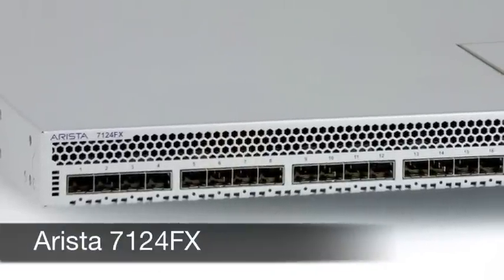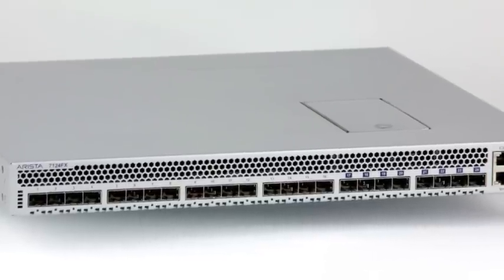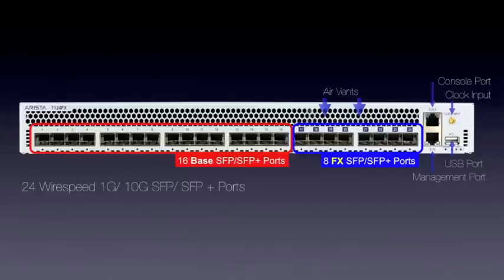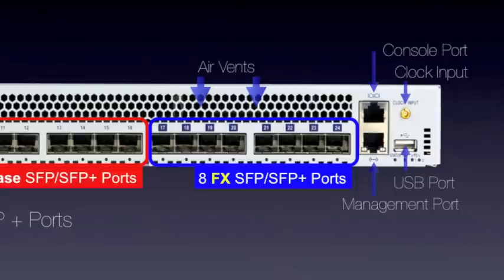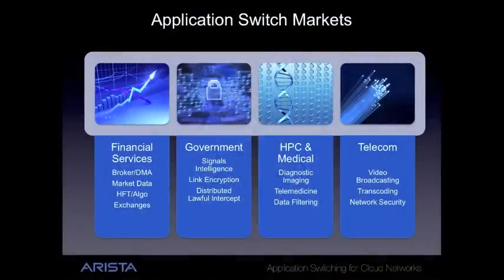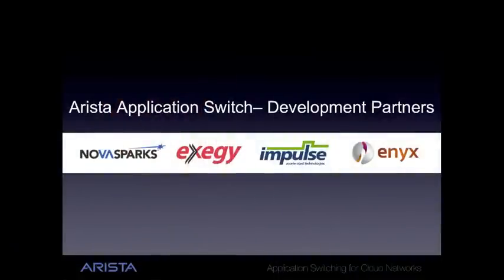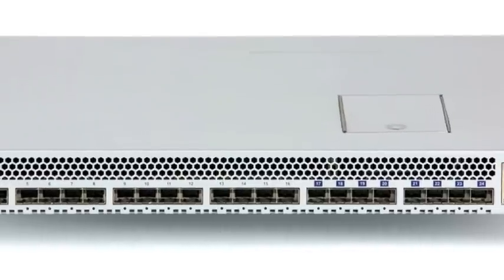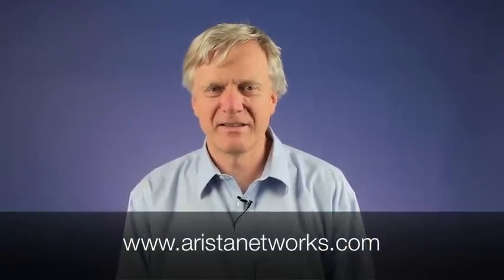Arista Networks Presents: The Arista Application Switch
Andy Bechtolsheim announces the new Arista Application Switch!